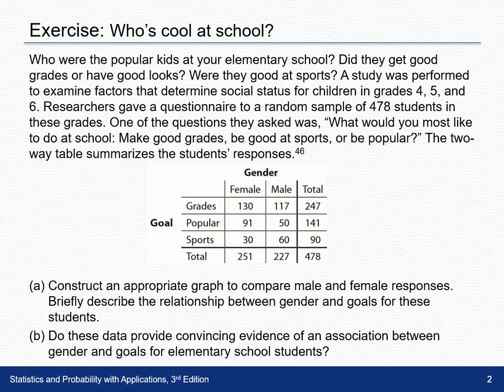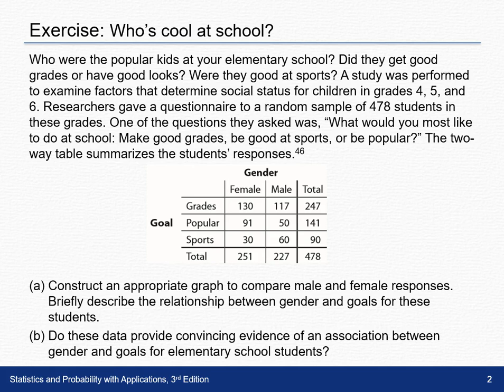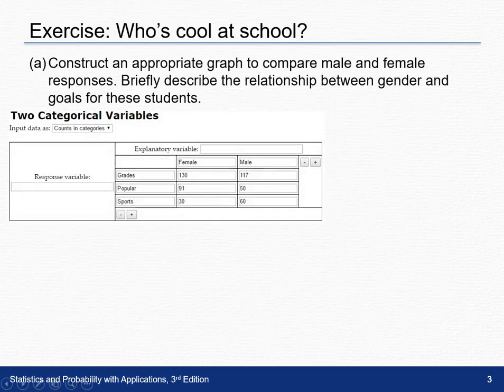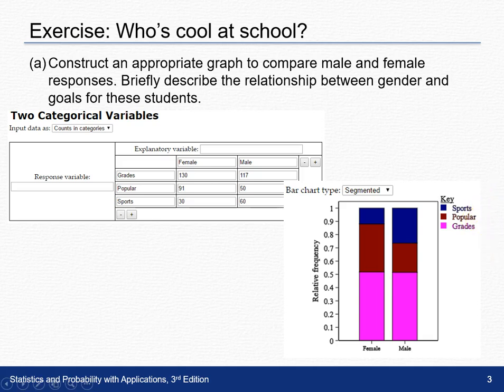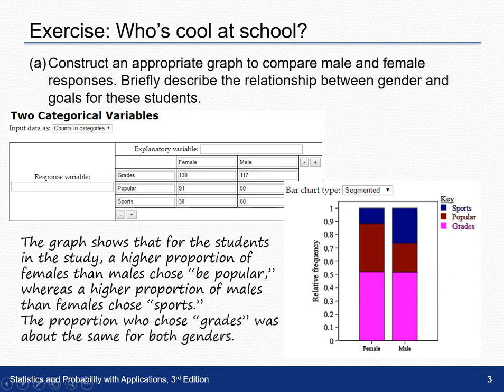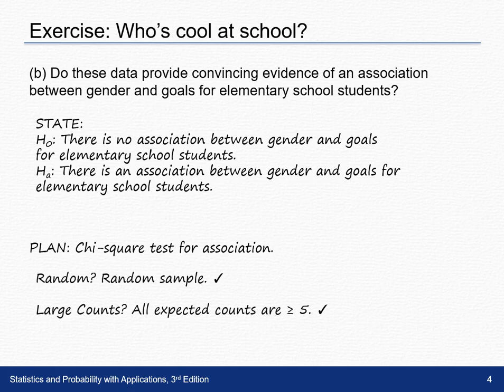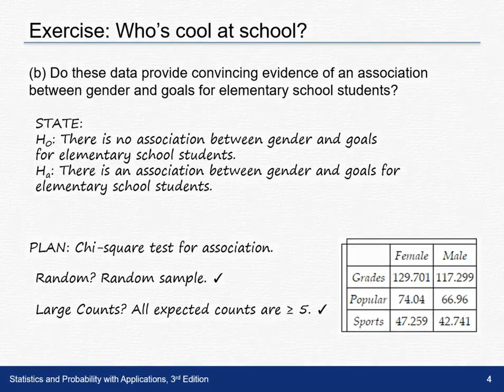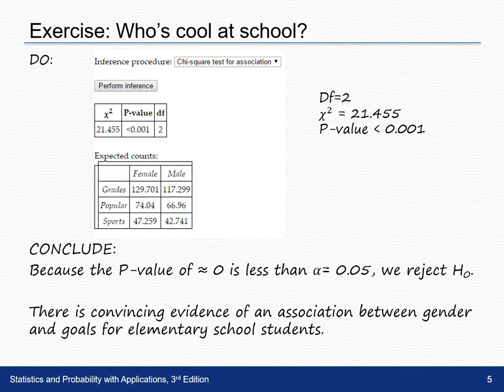SPA3e 10ReviewExercise 3